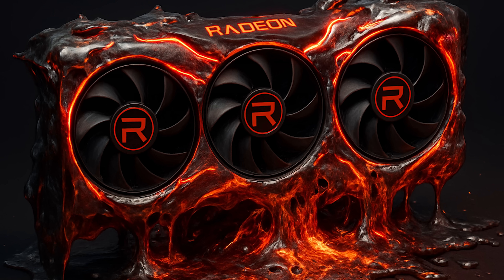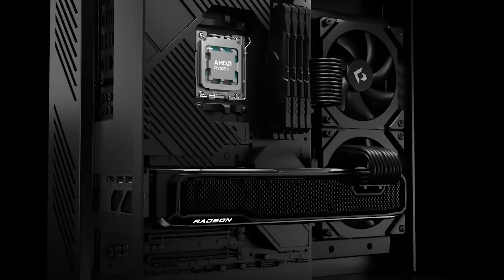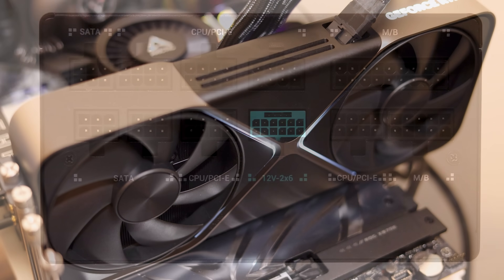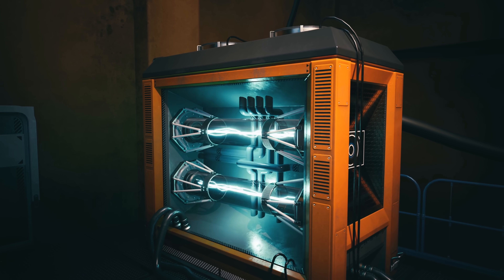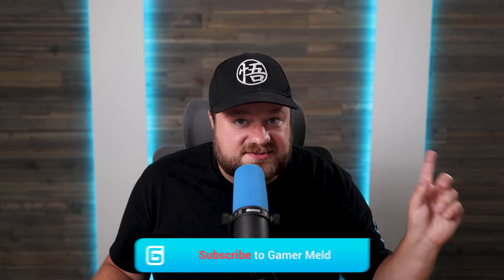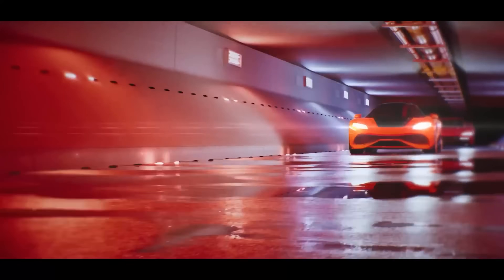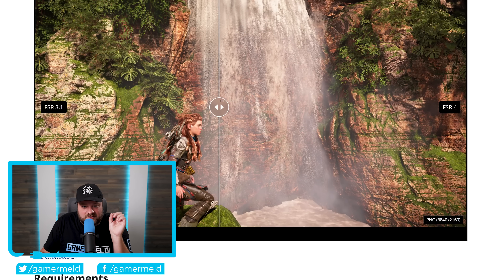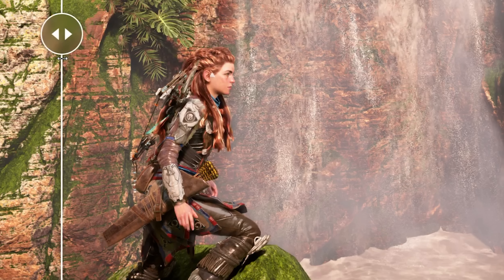AMD Just LEAKED It ALL And Can Never Take It Back!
AMD just released a new FSR that has a feature you've never heard of, AMD can never take this back and the first ever Radeon GPU just melted!

TIMESTAMPS
0:00 - First Radeon GPU Melted
2:07 - New FSR Will Blow Your Mind
6:26 - AMD Makes A Huge Mistake